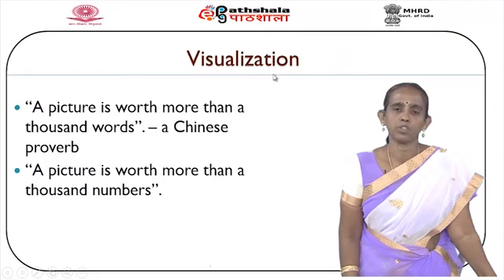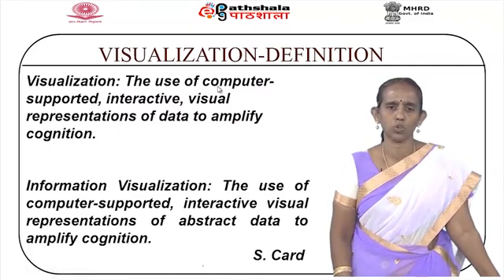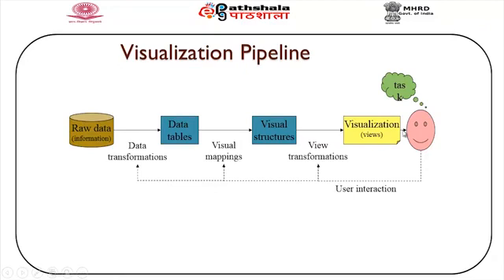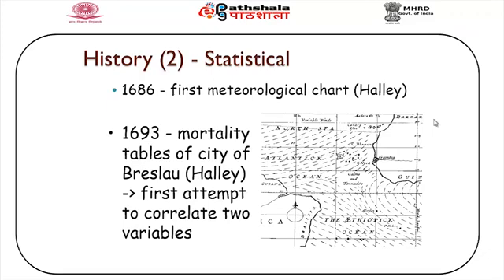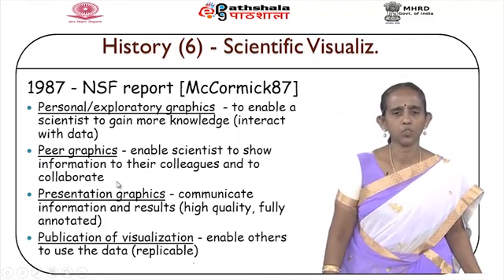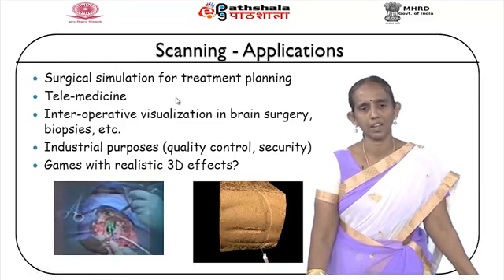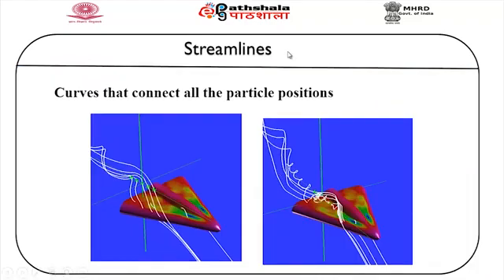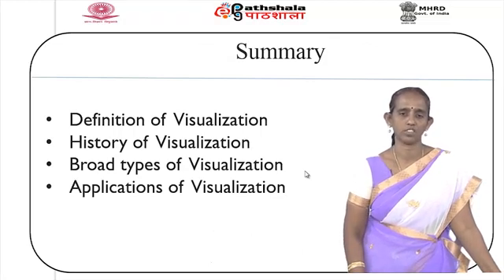Visualization Definition and History of Visualization